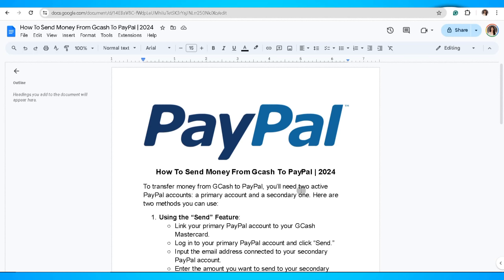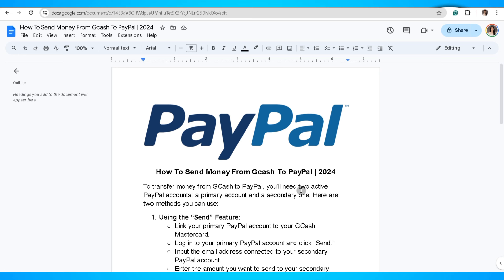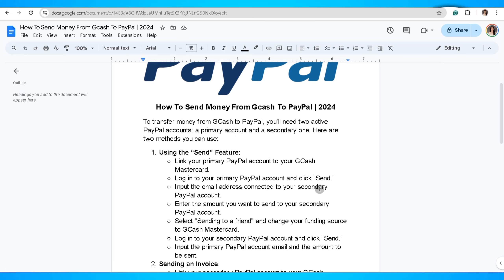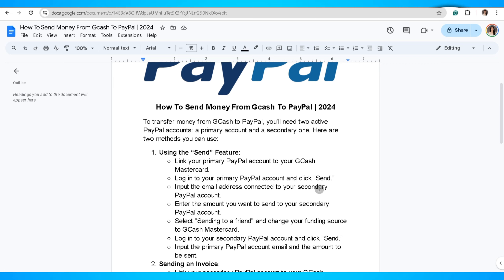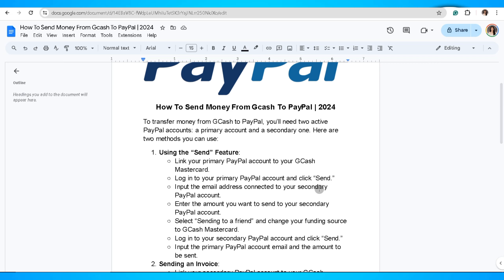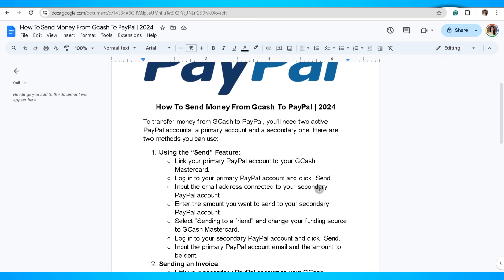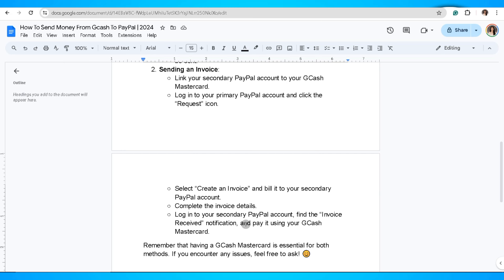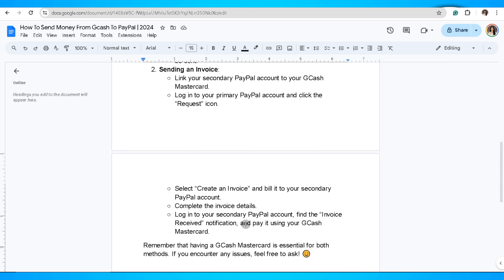How To Send Money From Gcash To PayPal | 2024